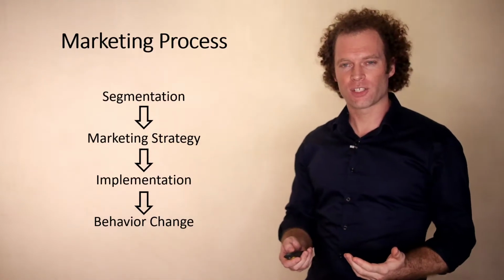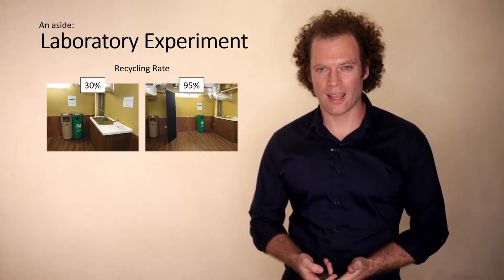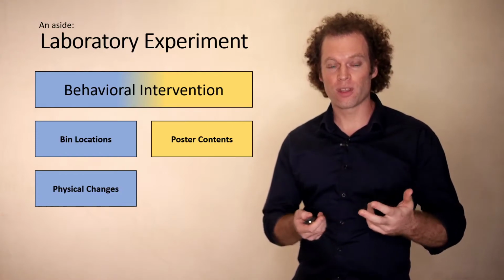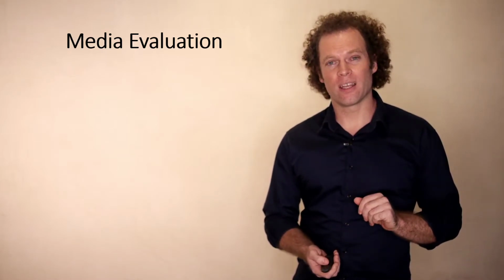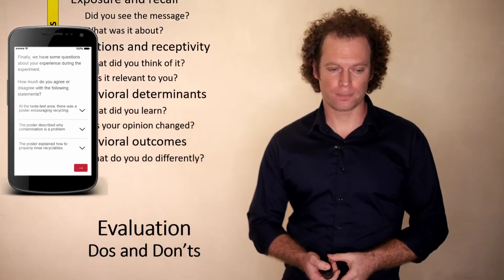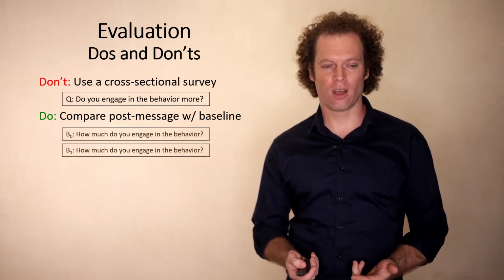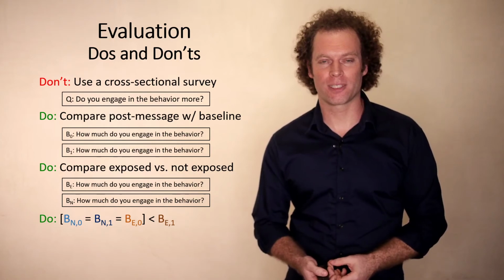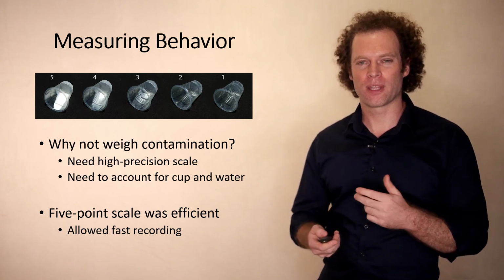Media Evaluation Part 1: Key Concepts